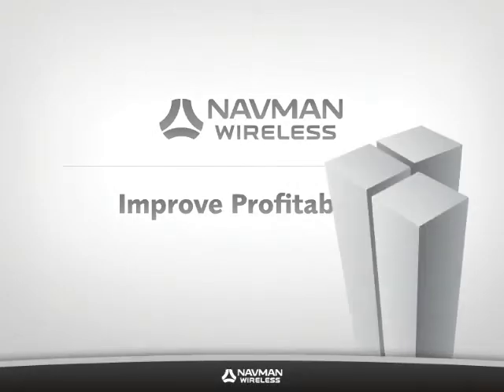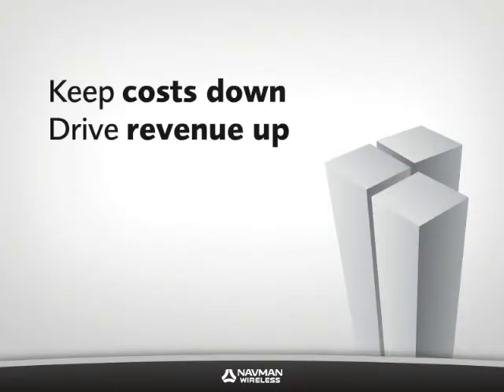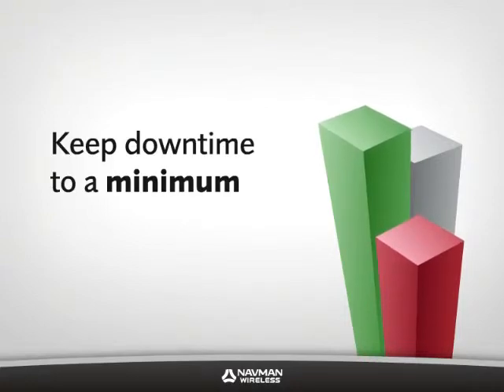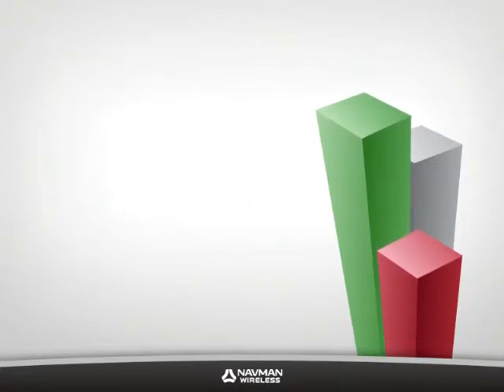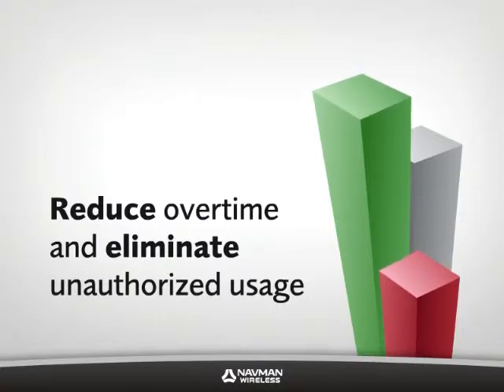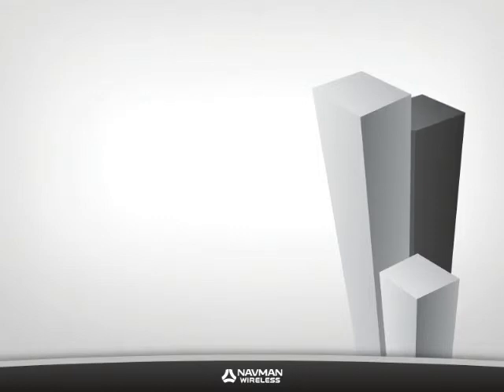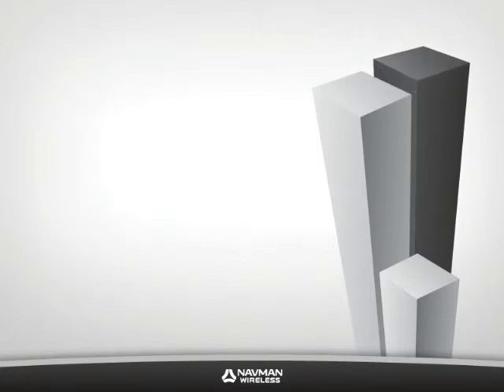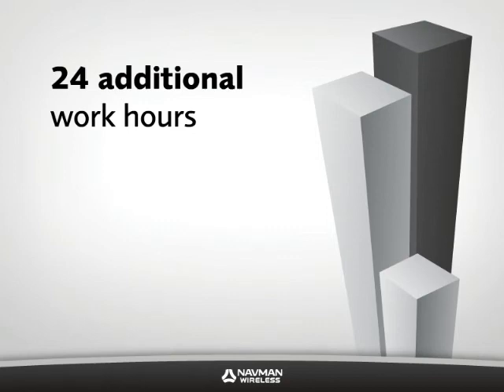Using a Fleet Communication System to Increase Profitability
Increasing profitability using a Navman Wireless fleet communication system.